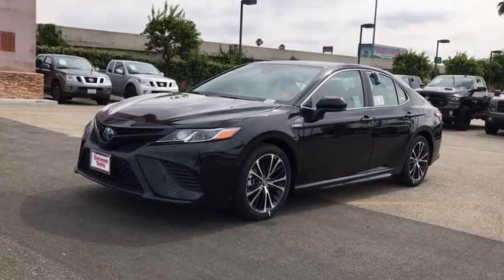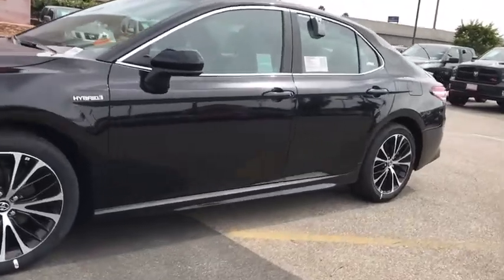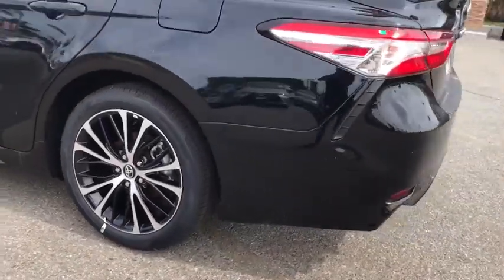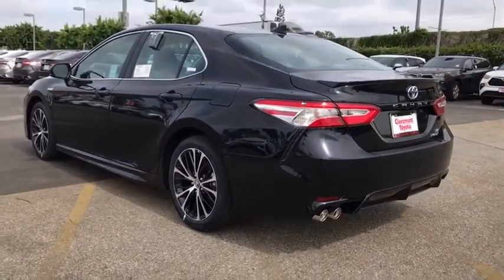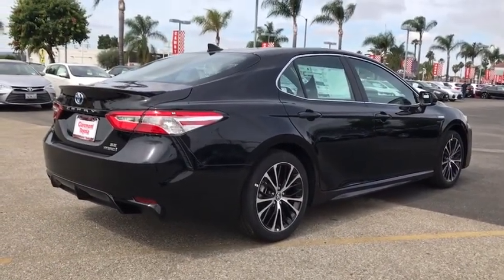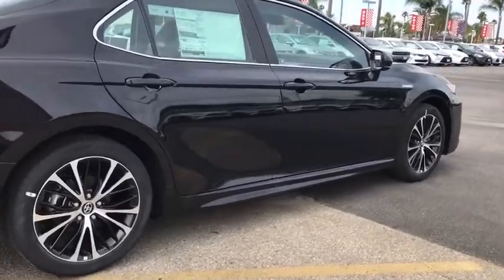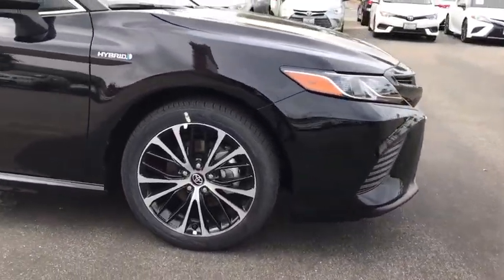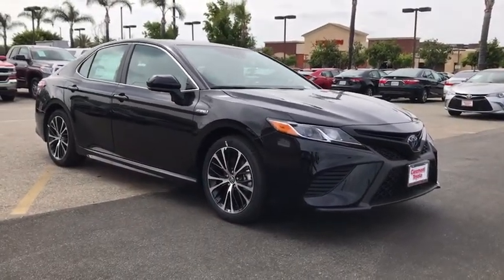2020 Toyota Camry Claremont, Ontario, Pasadena, Anaheim, CA 00202083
New 2020 Toyota Camry available in Claremont, California at Claremont Toyota. Servicing the Ontario, Pasadena, Anaheim, CA area.
2020 Toyota Camry Hybrid SE - Stock#: 00202083 - VIN#: 4T1G31AK3LU528412

Claremont Toyota
601 Auto Center Drive